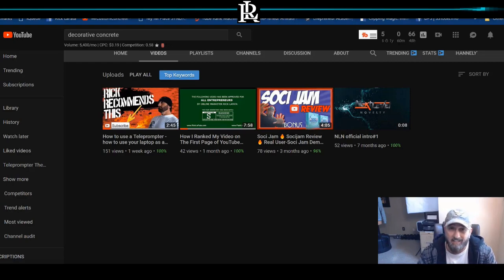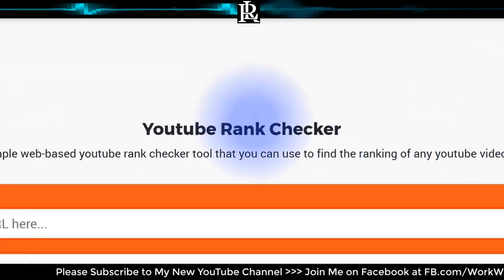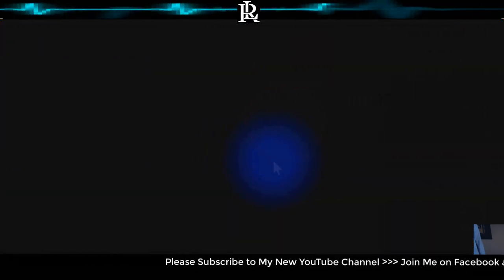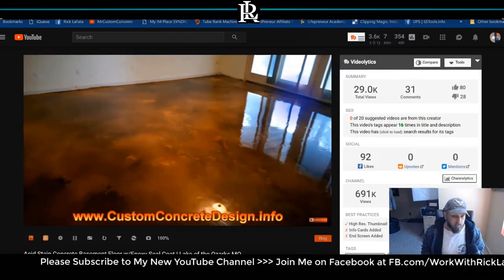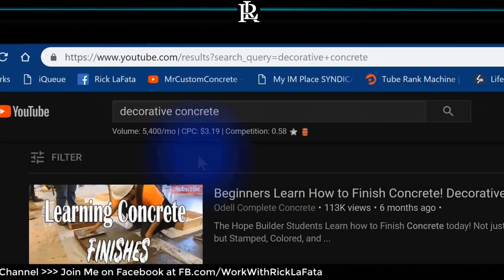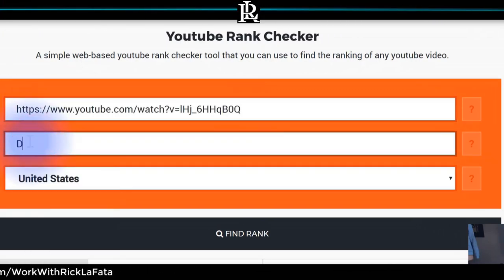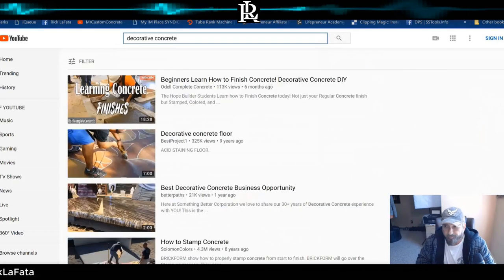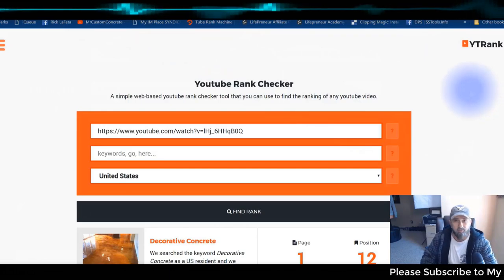YouTube Rank Checker | Free Tool how to check YT video ranking position (2019)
MY INTERNET GEAR 🎥📽️

🔥 HP Spectre x360 Laptop
🔥 Logitech HD Pro Webcam
➡️ Blue Yeti USB Microphone - Blackout
🔥 Sony Alpha a6400 Mirrorless Camera
🔥 HyperX QuadCast USB Multi-Pattern Microphone
➡️ Microphone Arm Stand
🔥 RGB Bluetooth Smart Floodlights
🔥 LED Camera Dimmable Panel Lamp
🔥 DJI Mavic Air 2 Fly More Combo

NCS music is free to use for independent creators and their UGC (User Generated Content)

Can I use NCS music in my videos on YouTube or Twitch?

Yes - all we ask is that you credit the Artist and song(s) used in the description of your video/livestream.

No - If you’re an Independent Creator, Gamer or Vlogger and follow our usage policy, then all NCS tracks are free to use across YouTube & Twitch.